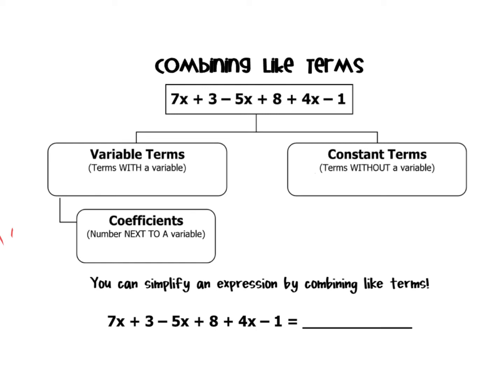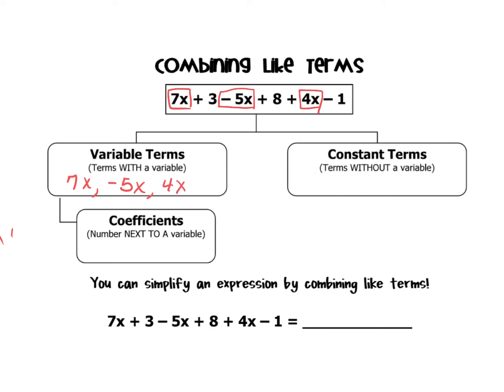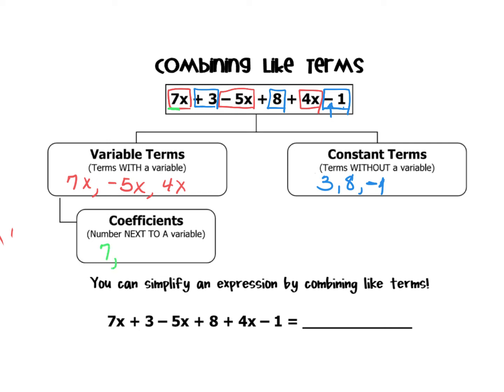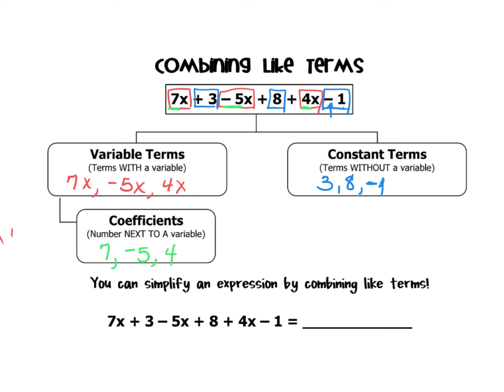Combining Like Terms